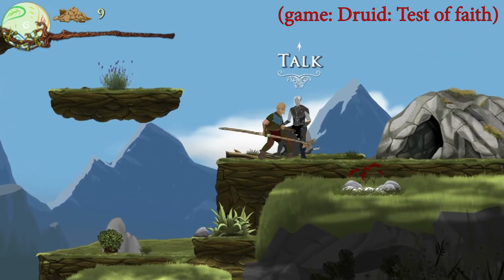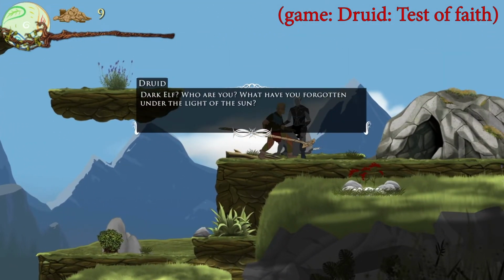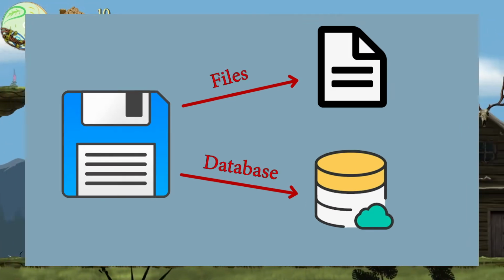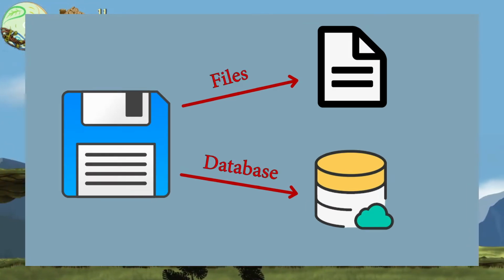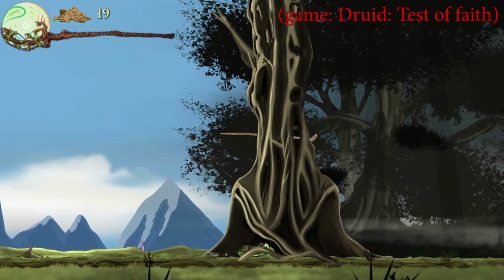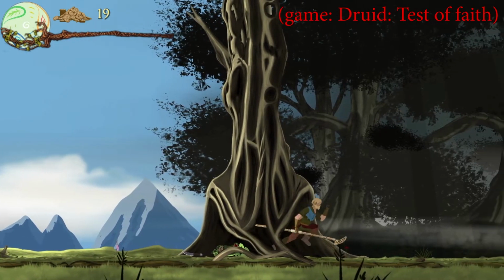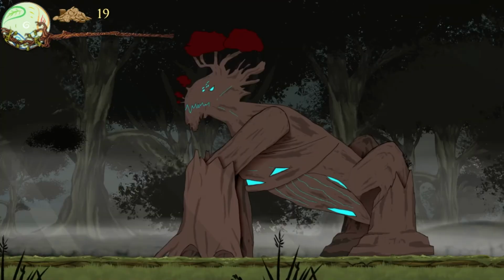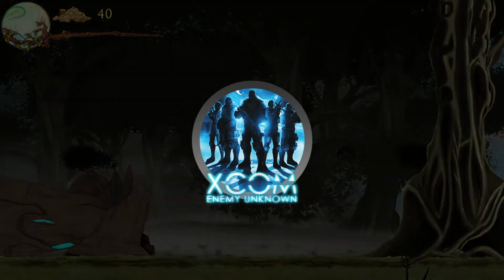Game Save System #1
In this video let's talk about save systems for games. What type of it exists. How properly use it and which one must be selected for your indie game.

You can left your full of rage comments below. And hit all buttons!